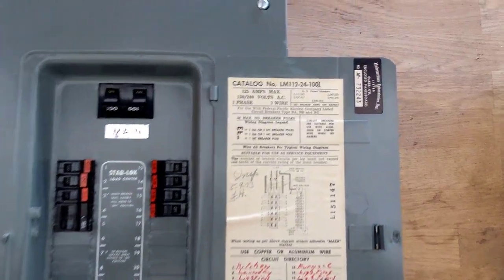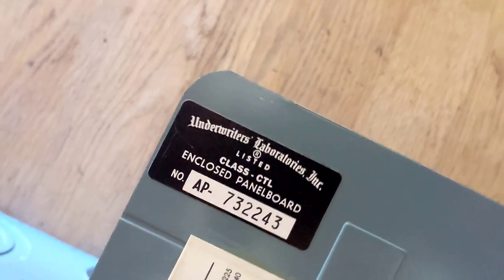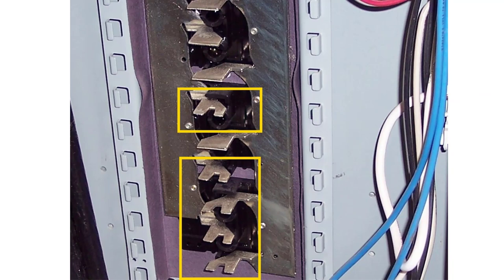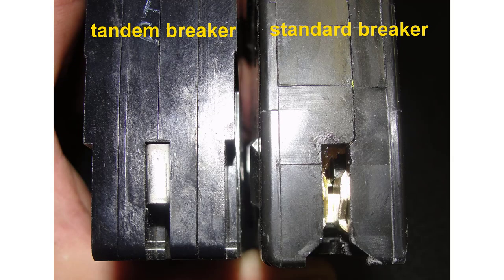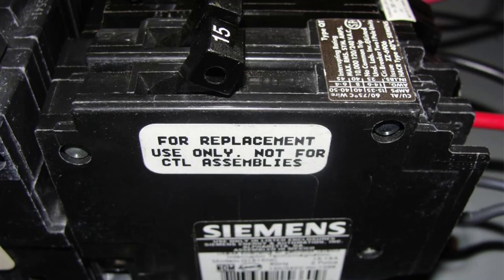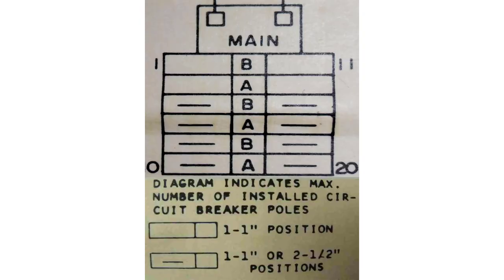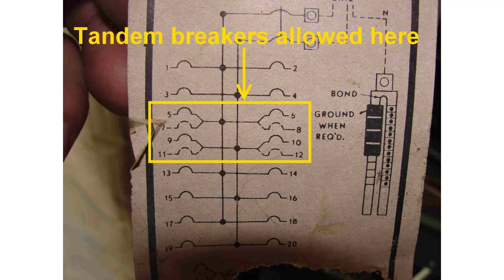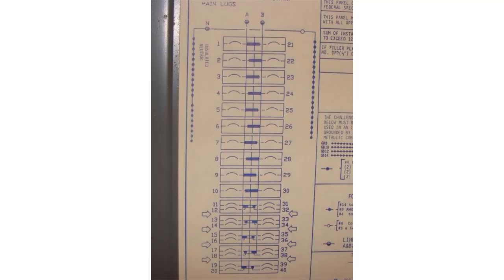How to inspect tandem circuit breakers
Today I'll set the record straight on tandem circuit breakers. I'll explain what they are, when they can be used, and how a home inspector can figure all of this out.